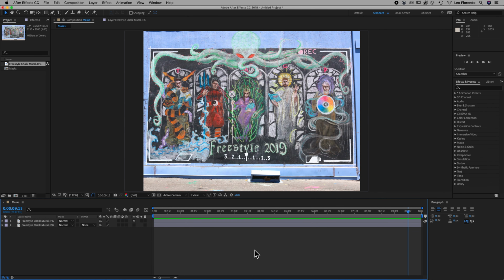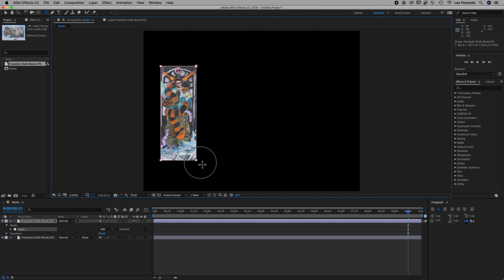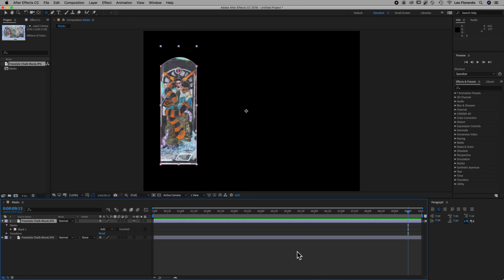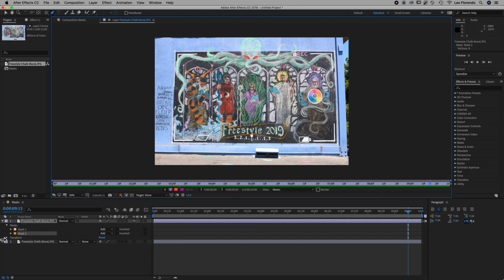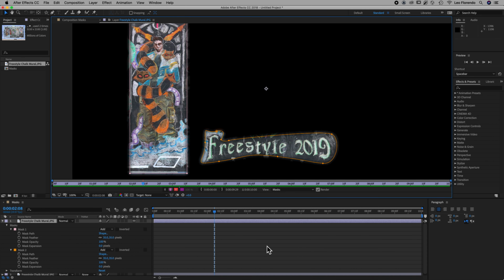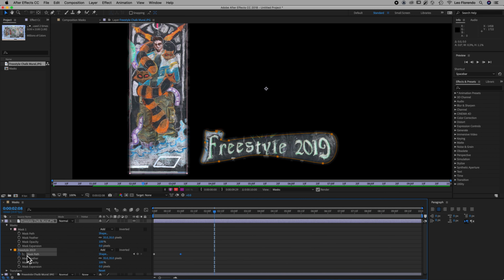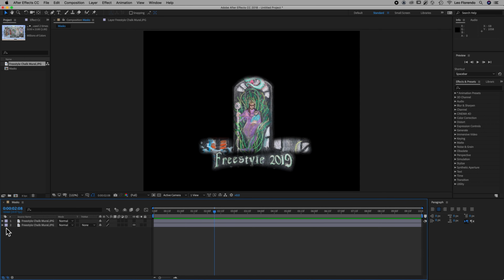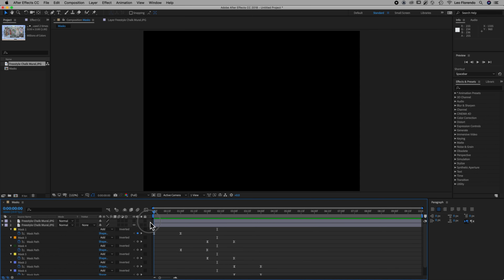AE Animated Masks